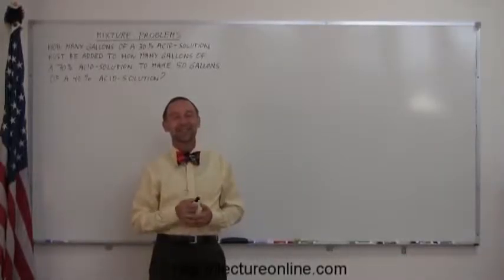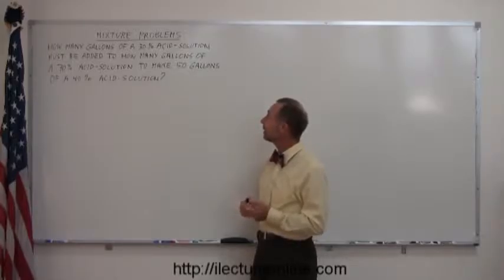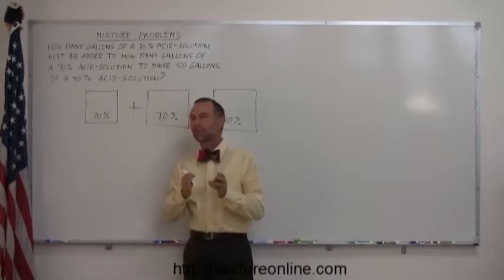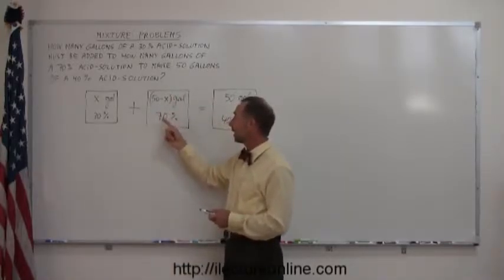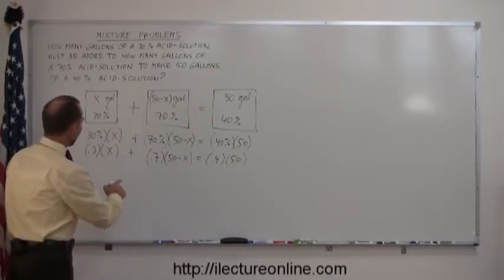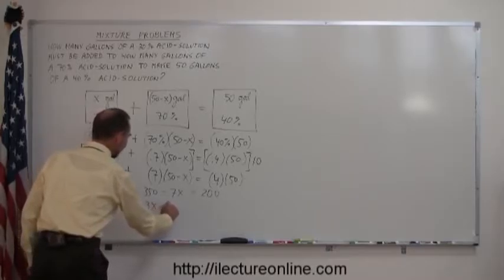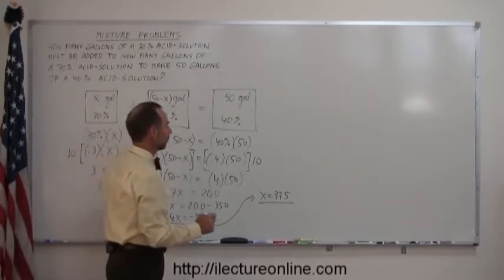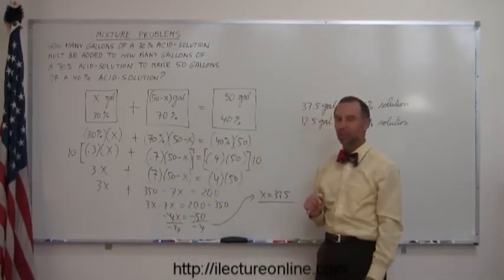1.Algebra Word Problems Mixture Problems (1 of 8)